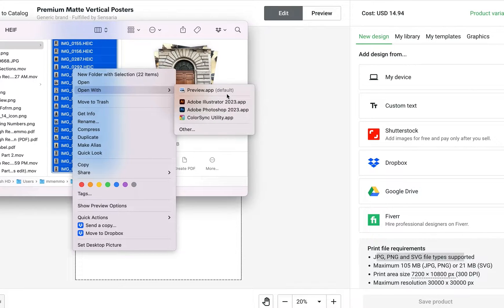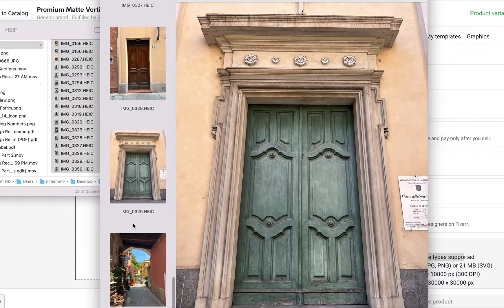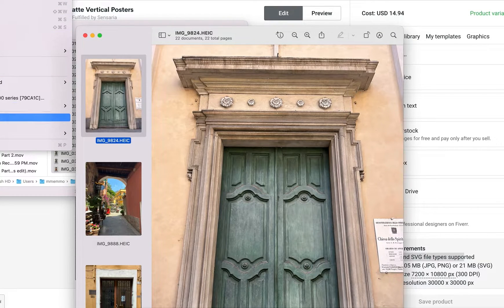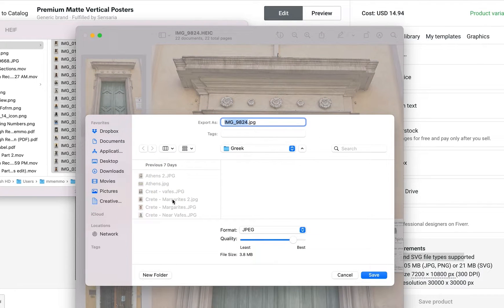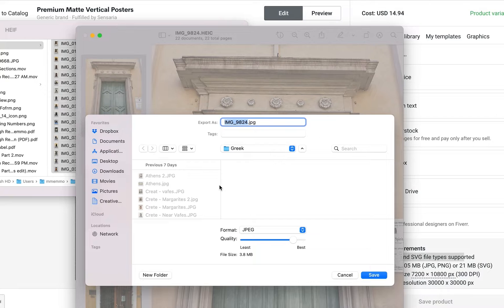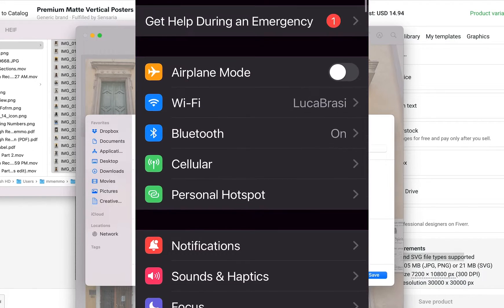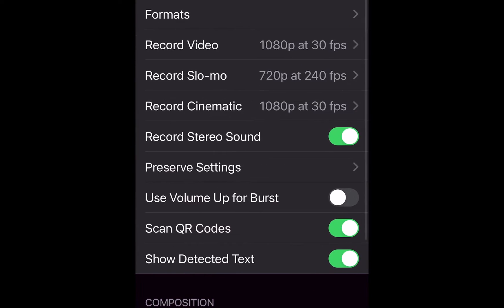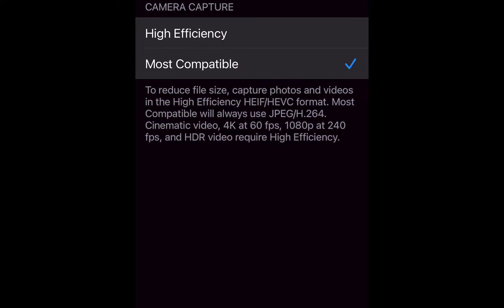iPhone Camera - JPEG Images by Default Tutorial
In this video I show you how to change the settings on your iPhone so that it takes JPG / JPEG images by default instead of HEIC. The camera default is HEIC. This can be problematic if you are using your images in out applications that do not accept that format.